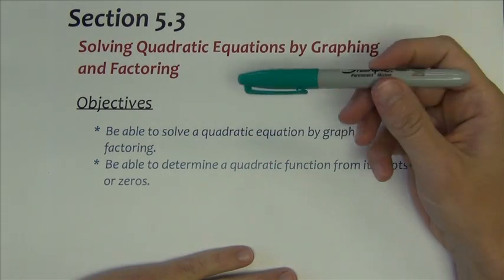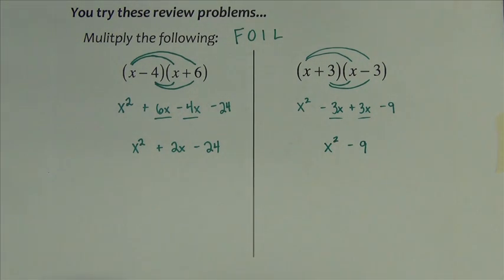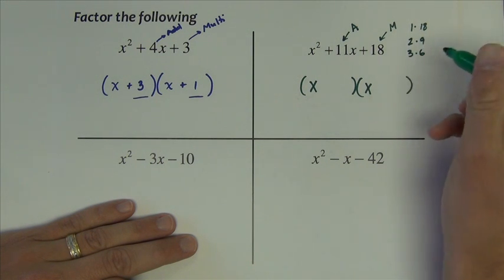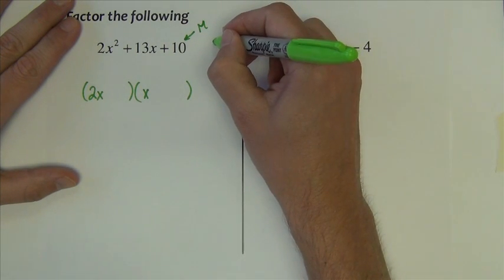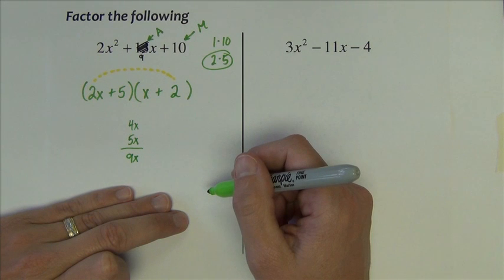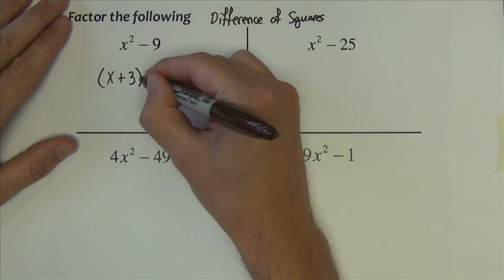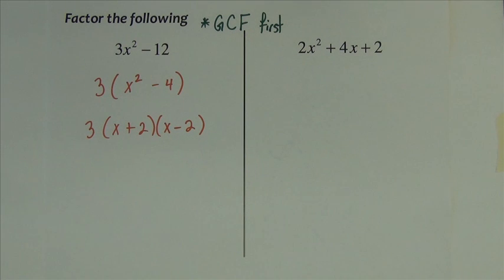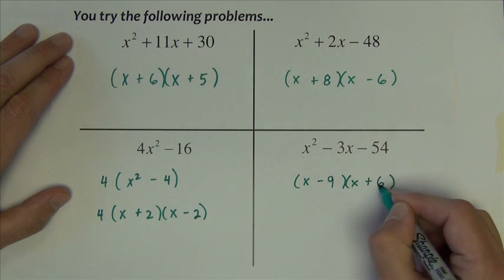Algebra 2 - Section 5.3 - Part 1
This video will review factoring of quadratics and then discuss how to use factoring to solve quadratic equations.  Also will be going over how to use graphs to solve quadratic equations.